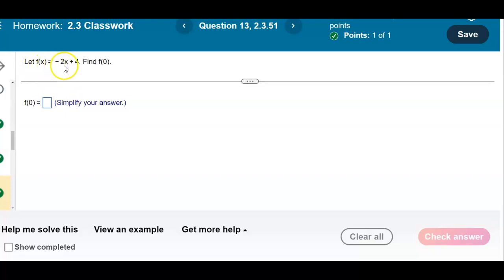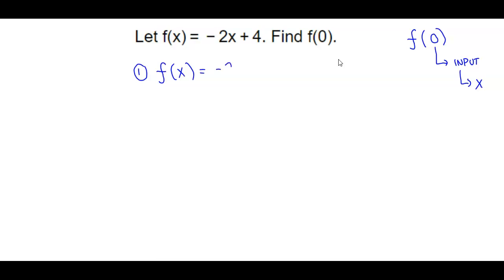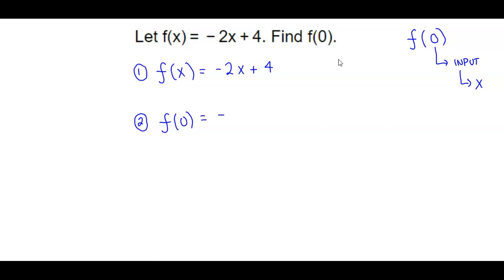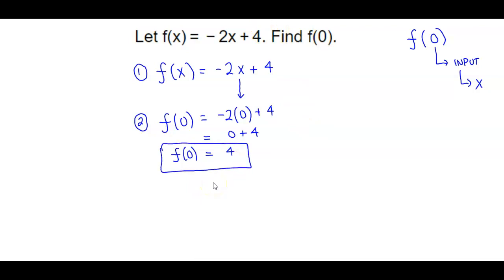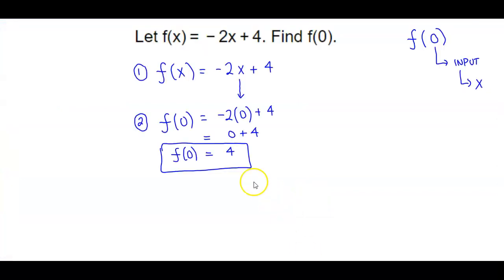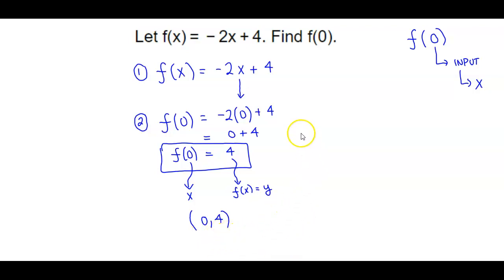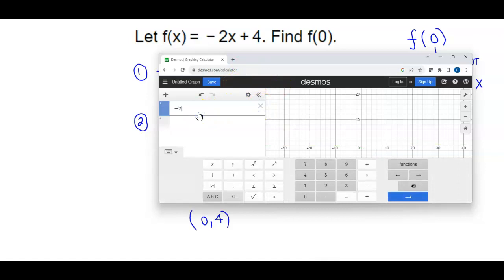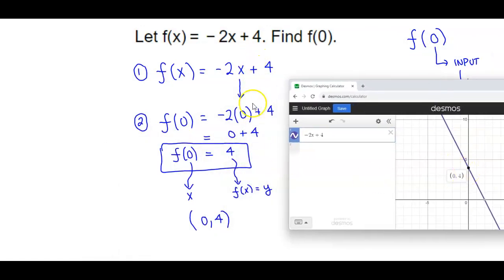Math 12 2.3.51 Let ​f(x) = -2x + 4. Find​ f(0).